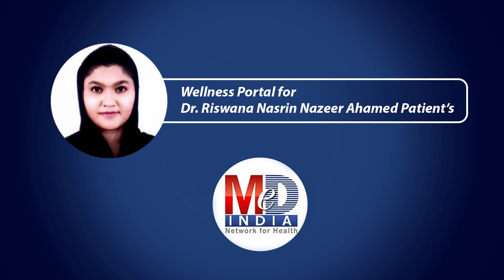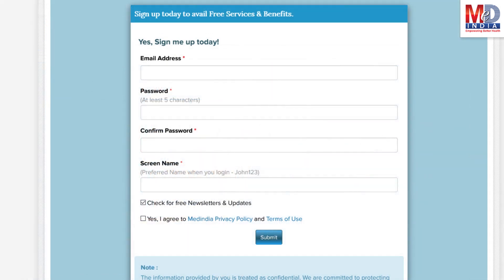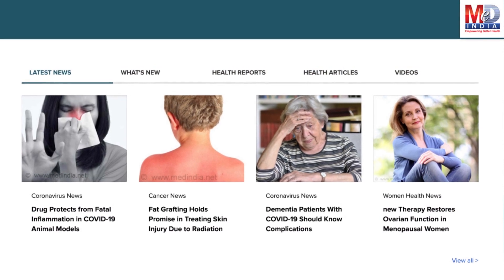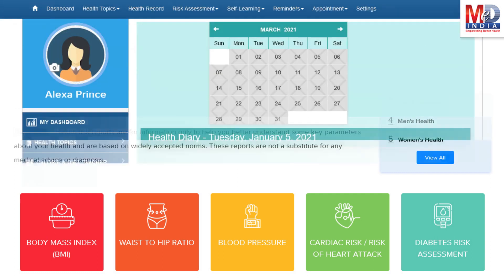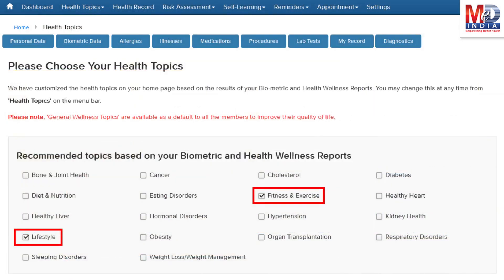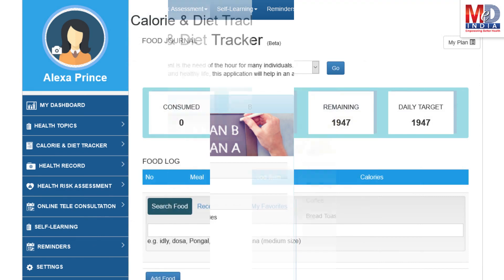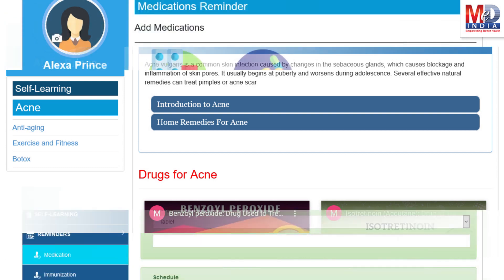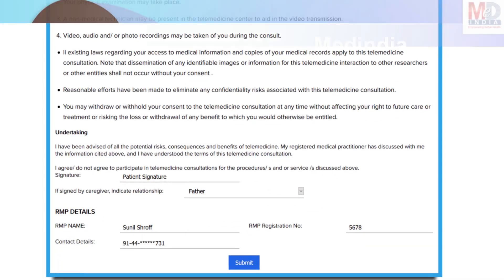Dr. Riswana Nasrin Nazeer Ahamed | Medindia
**About Channel**